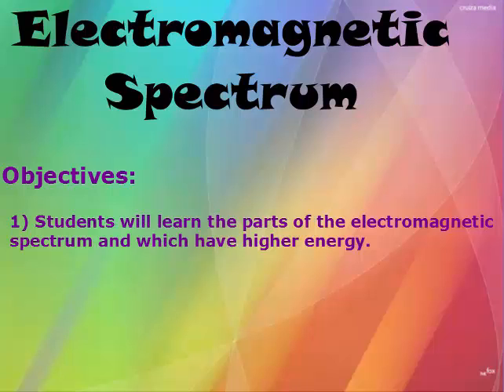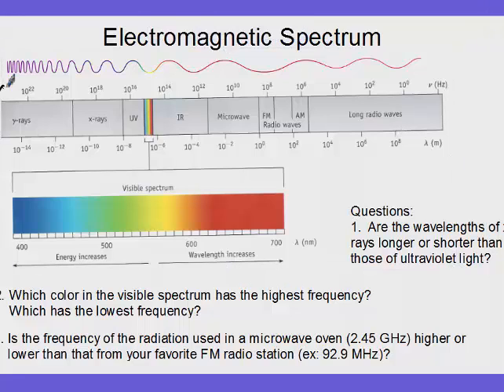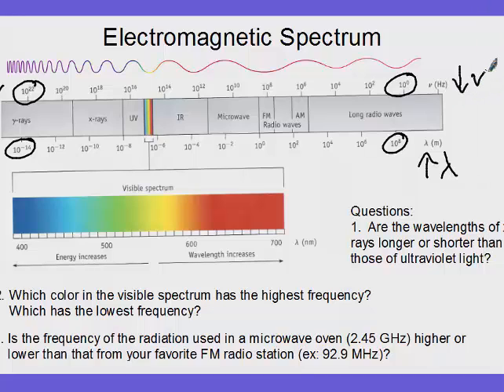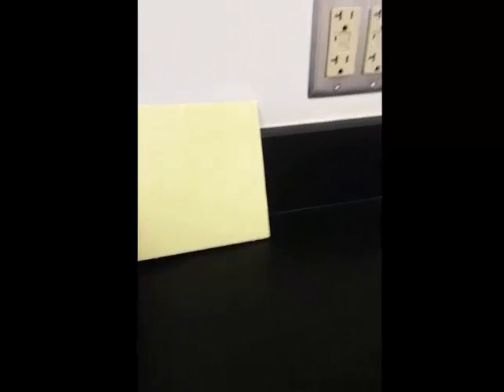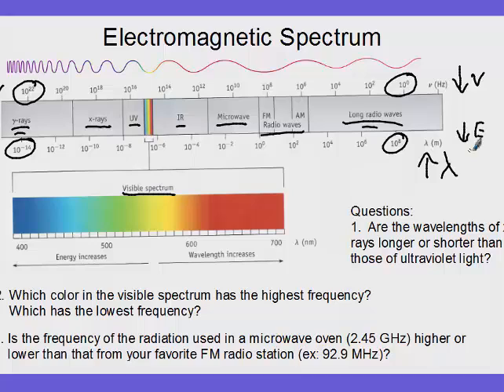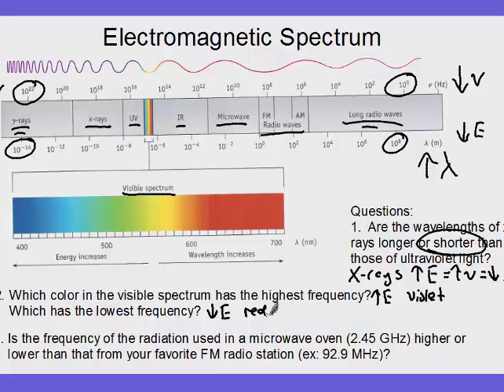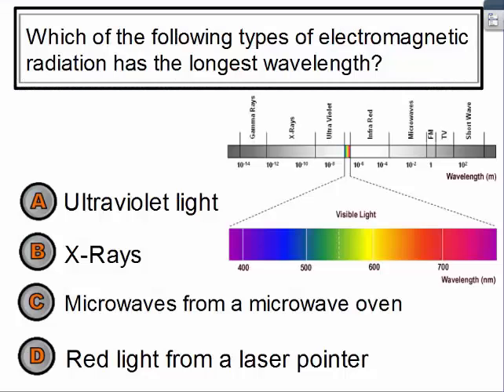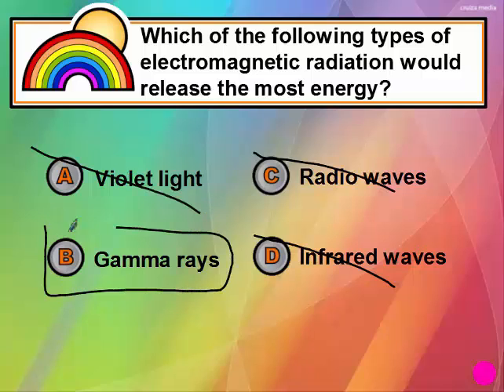PAP light part 2: EM spectrum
This video covers the electromagnetic spectrum and compares the radiation in terms of frequency, wavelength and frequency. There is also a demo embedded in the video relating the visible spectrum to the amount of energy each color contains.